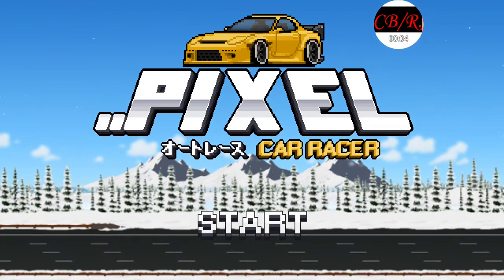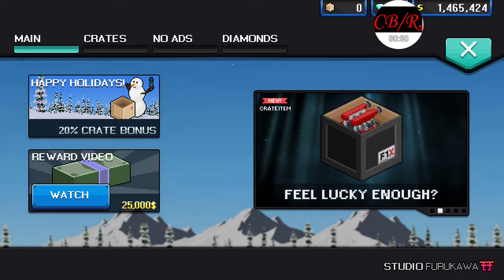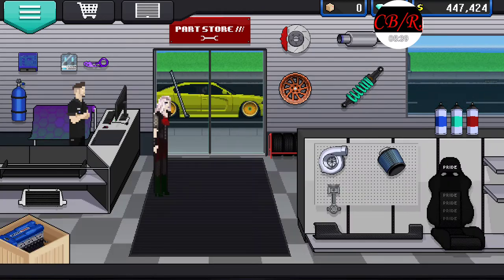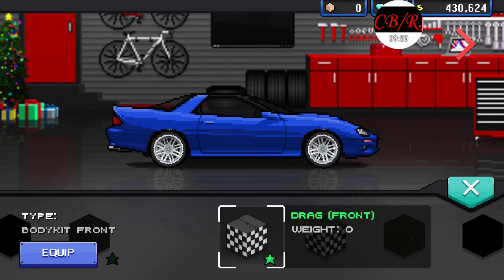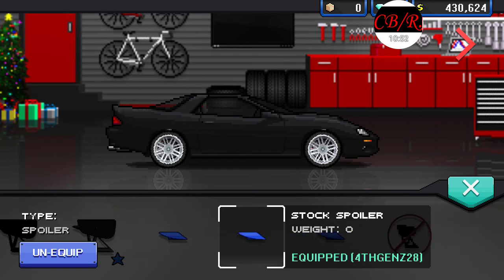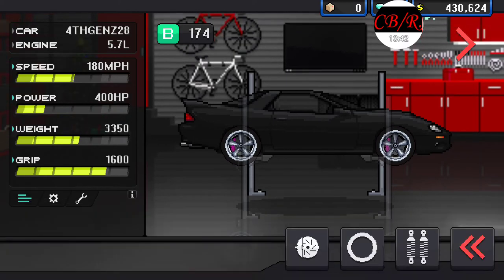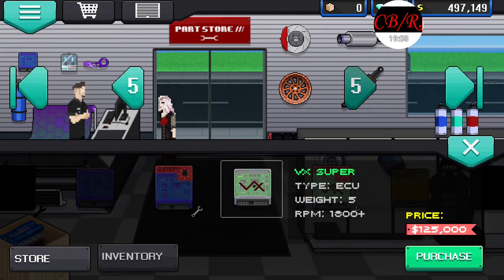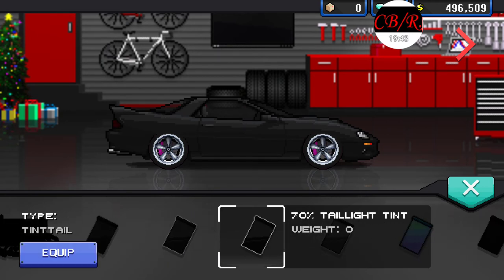Pixel Car Racer | 4th Gen Camaro Z28 in the snow!!!